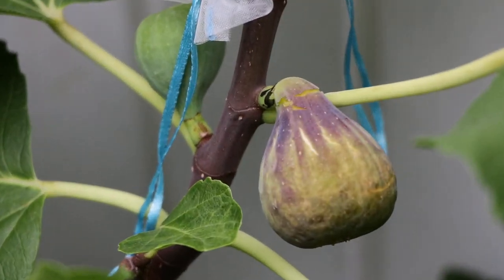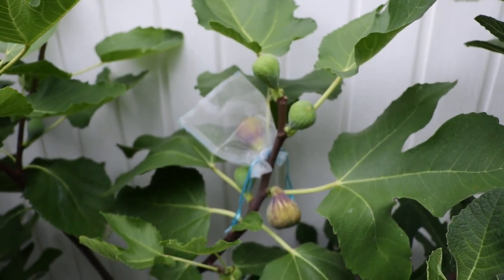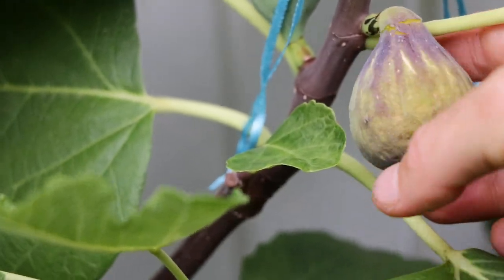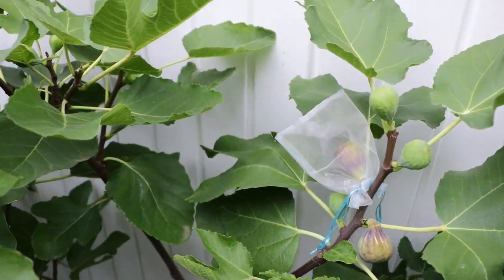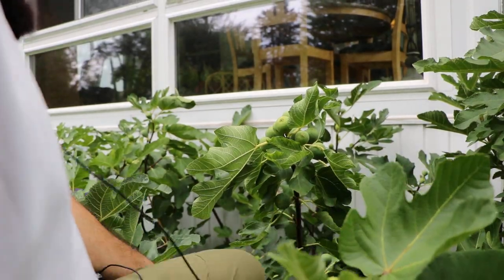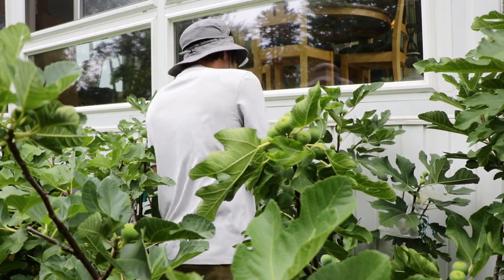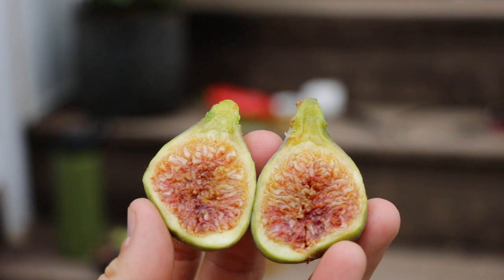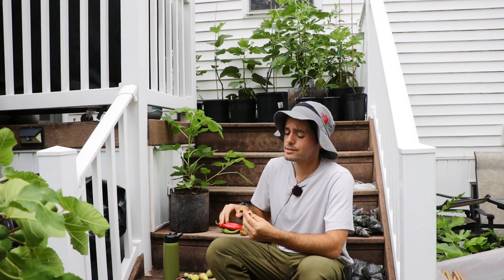De La Roca Fig | An Improvement to the Coll de Damas?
In the video, Ross, the Fig Boss, introduces the De La Roca fig variety, highlighting its anticipation among fig enthusiasts and its adaptability to humid conditions. He provides insights into its flavor, compares it to other figs, discusses tree establishment challenges, and expresses a desire to propagate it further, making it clear that De La Roca is a promising fig variety worth considering for cultivation in various climates.

Introduction and fig variety (00:00):
Ross introduces the De La Roca fig, a highly anticipated variety from Mallorca, highlighting its suitability for humid conditions.

Origin and humidity adaptation (00:35):
Ross mentions De La Roca's origin and how it may have adapted to humidity due to its presence in a garden with a sprinkler system.

Comparison with other figs (01:48):
Ross compares De La Roca to Golden Arms fig in terms of texture, shape, and drying capabilities, emphasizing its suitability for various climates.

Challenges with tree establishment (03:08):
Ross discusses the challenges of establishing De La Roca trees in his garden, particularly due to limited sunlight in their current location.

Future evaluations and propagation (04:34):
Ross expresses the desire to continue evaluating and propagating De La Roca once more information is gathered about its performance.

Potential pollination and taste test (05:15):
Ross speculates about potential pollination, tastes the fig, and notes its chewy skin, nice pulp, and fruity flavor. He also considers saving seeds for future seedlings.